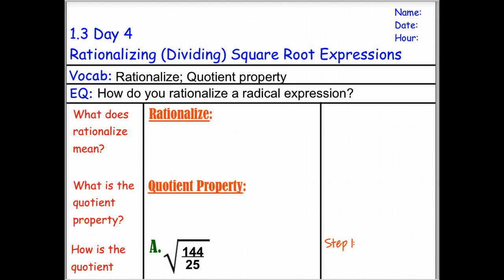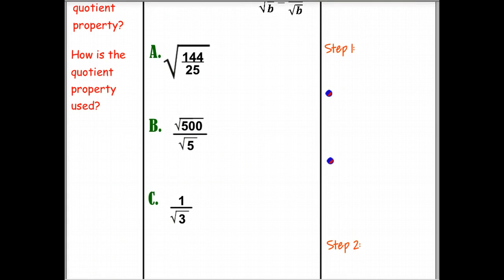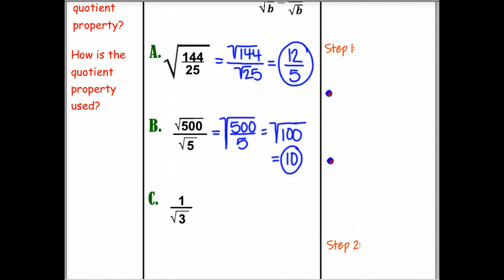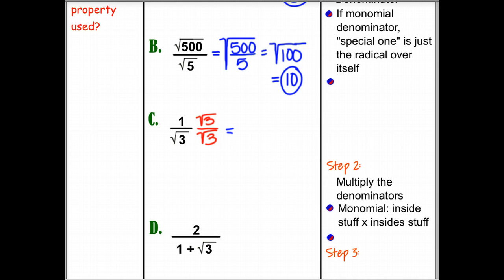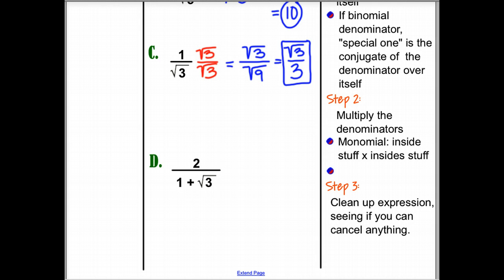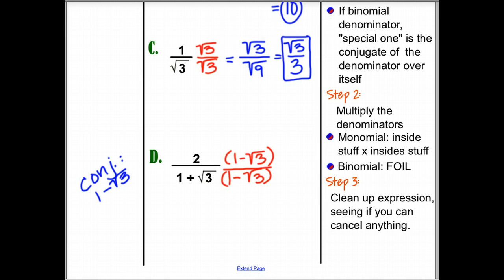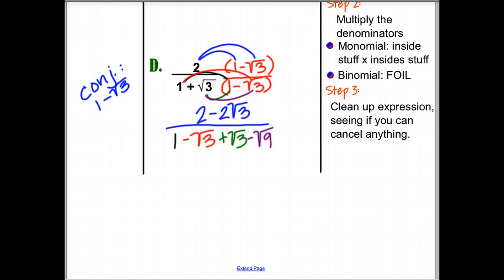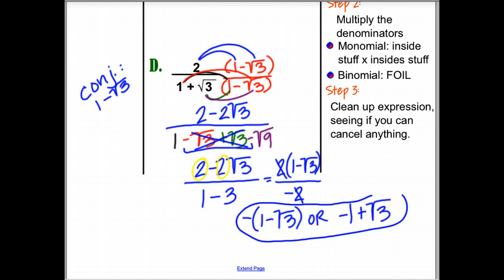1.3D4 Rationalizing Radical Expressions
1.3D4 Rationalizing Radical Expressions